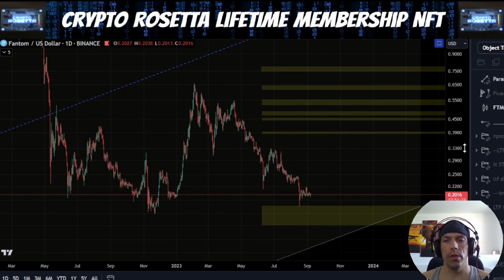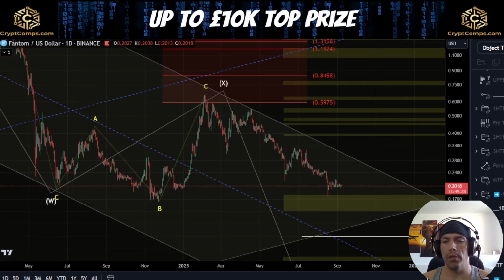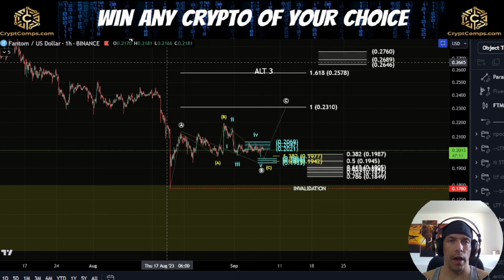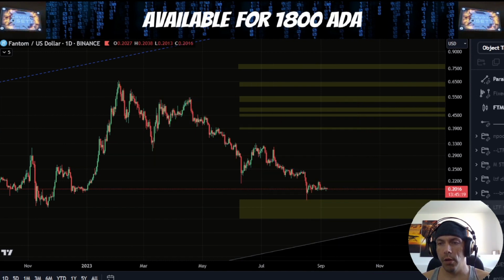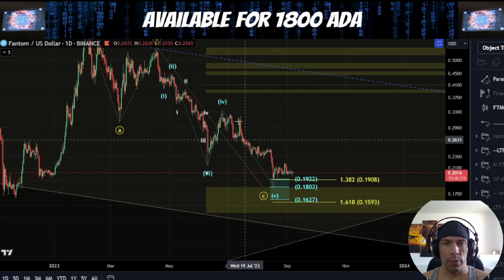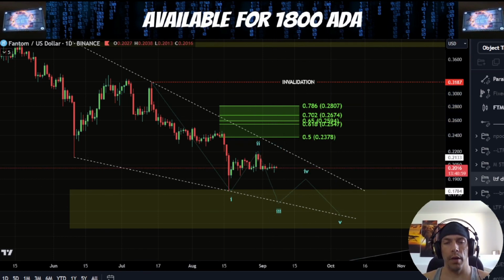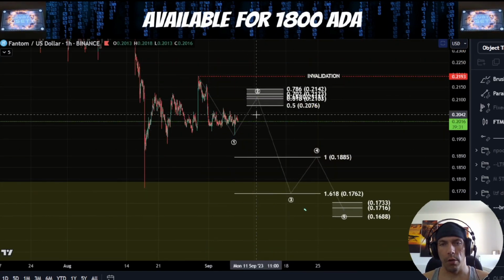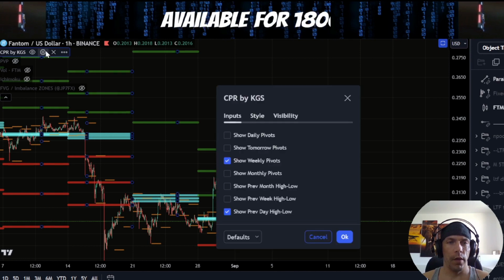⚠️IS IT OVER?⚠️ - FANTOM FTM Price UPDATE - Technical Analysis/Elliott Wave Theory